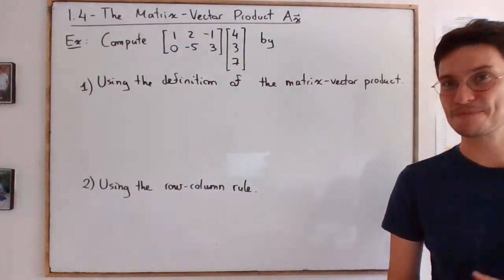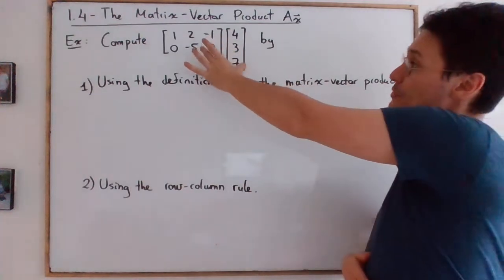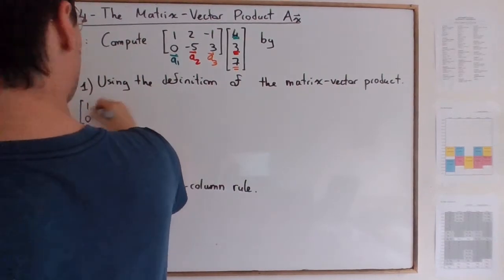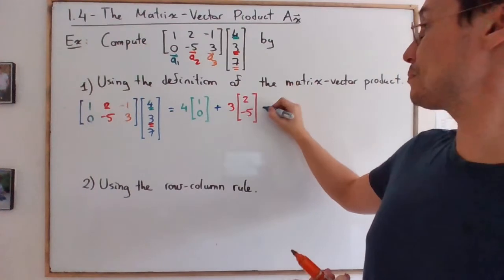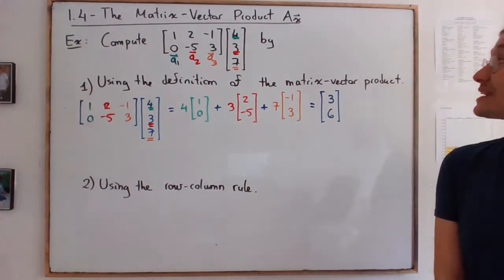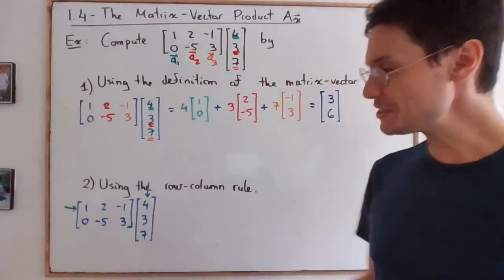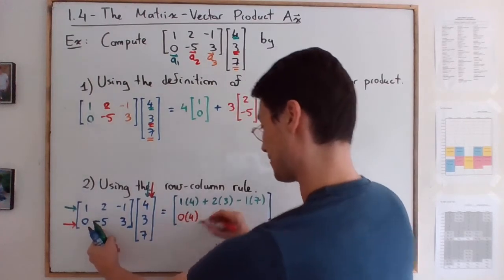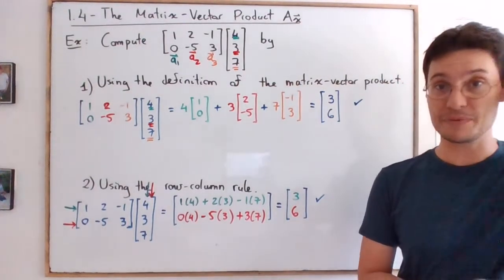NYC - 1.4 - Example of Row Column Rule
Second Part of the End of Section 1.4